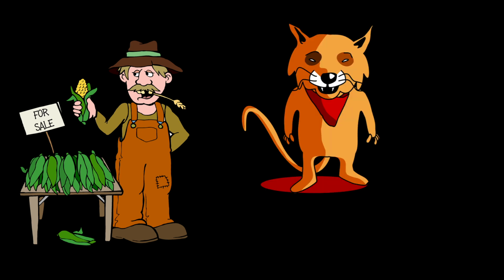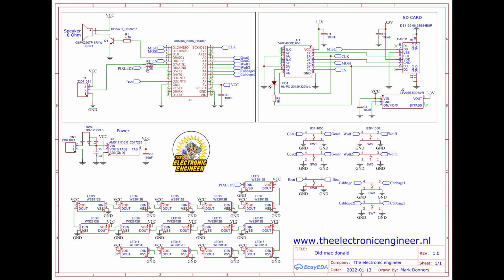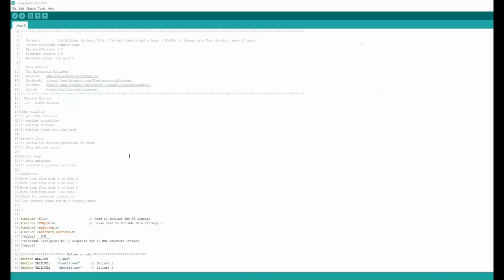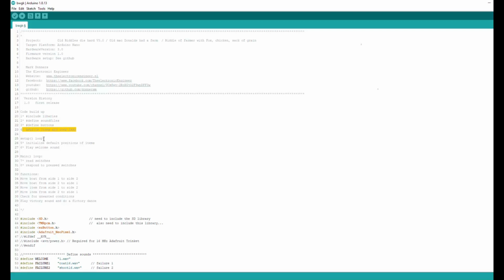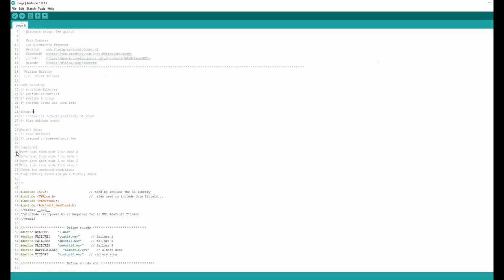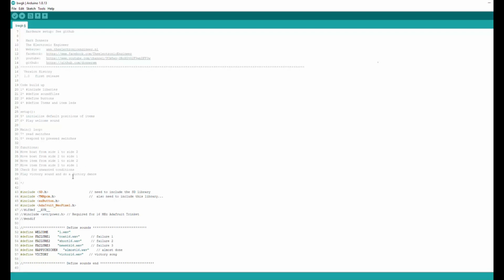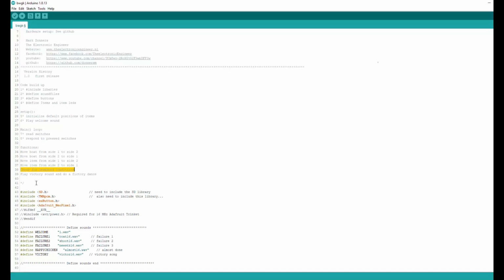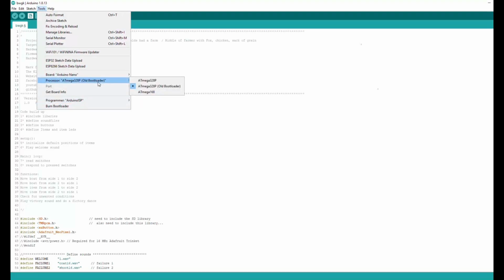Old Riddle Solved with Arduino Puzzle Box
This is my digital version of an old riddle, hidden in a Arduino Puzzle Box. A Farmer needs to take a Fox, a chicken and a sack of grain to the market. On the way he needs to cross a river in a small boat. In the boat there is only space for the farmer and 1 object a time. Without supervision, the Fox might eat the chicken or the chicken might eat the grain. How can the farmer get all items to the market? Depending on what country you are in, the version of the story might have different characters. In Holland we know it as the riddle of the farmer, wolf, goat and cabbage. What ever characters you use, the puzzle is solved in the same way.

With age, soldering is becoming harder and harder on the eyes. I good microscope for soldering is an absolute must have and I don’t have one yet.

[stuff] [/stuff]